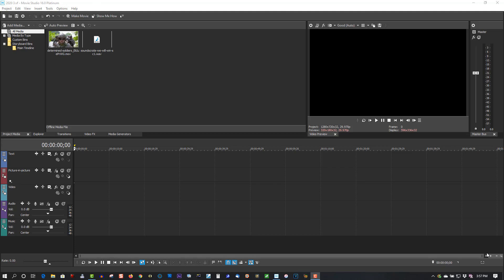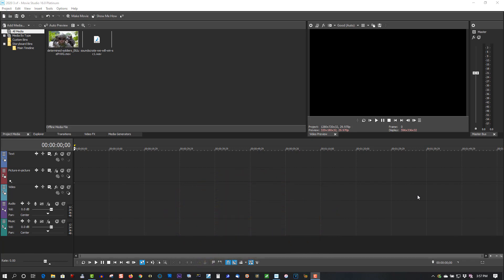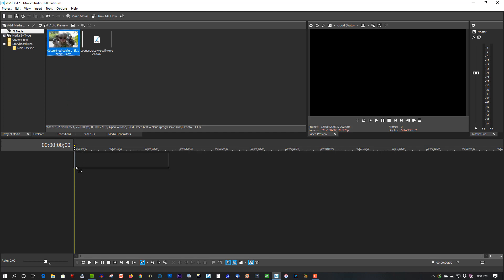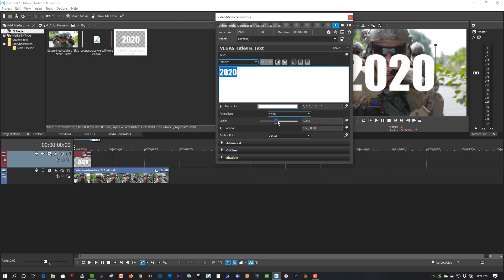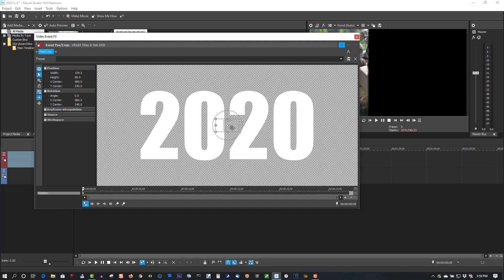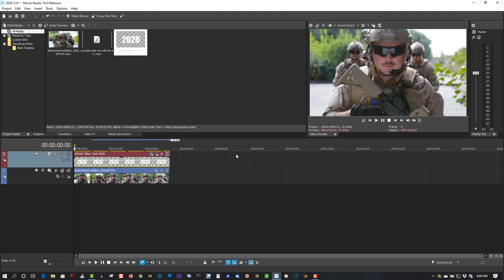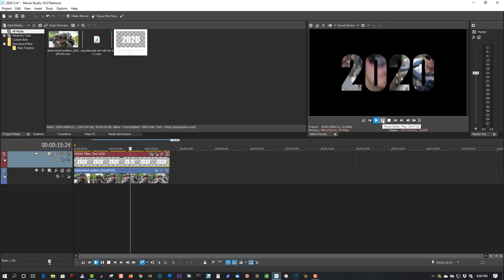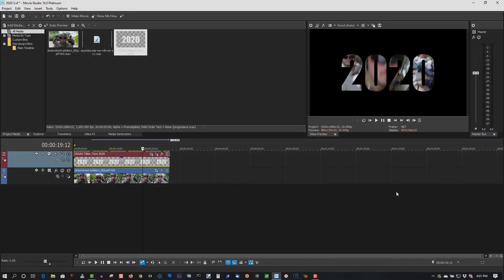1917 Epic War Movie Title Effect - Vegas Movie Studio & Pro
In this tutorial we will recreate the epic war movie 1917 title effect.  Address in the about section of this channel or in the video above.